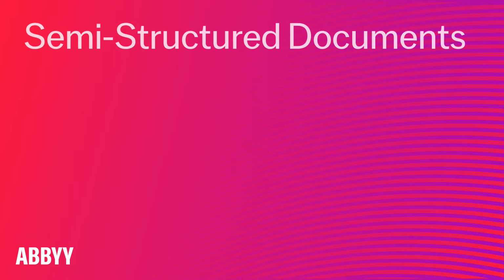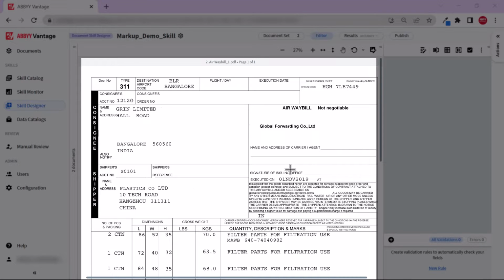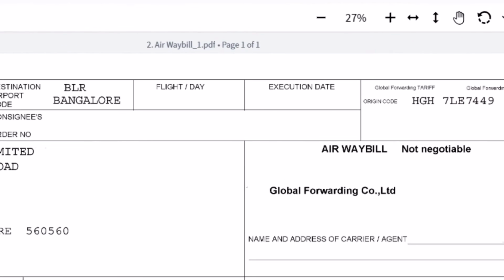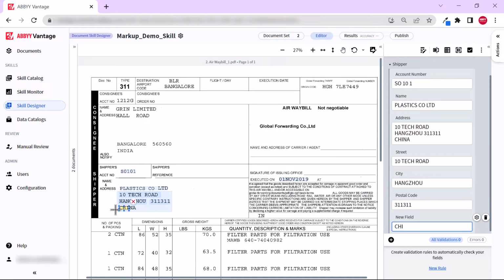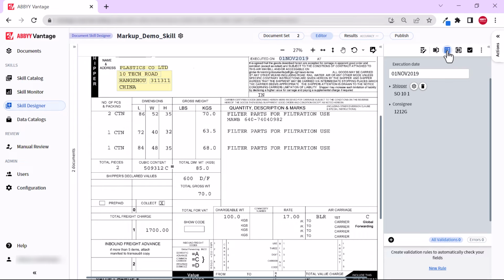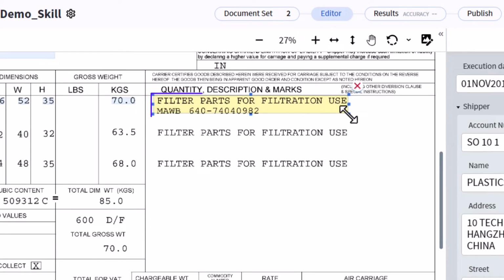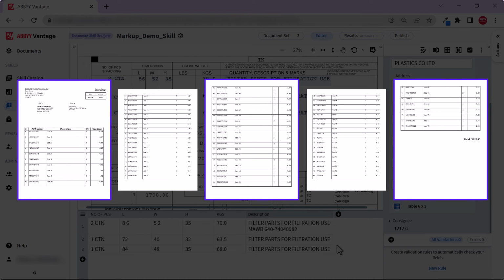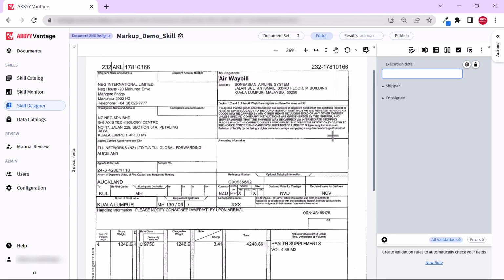ABBYY Vantage Markup Guidelines - Semi-structured Documents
In this video, we will give you instructions for the correct field markup for semi-structured documents in Vantage. Learn more about ABBYY Vantage and request a demo